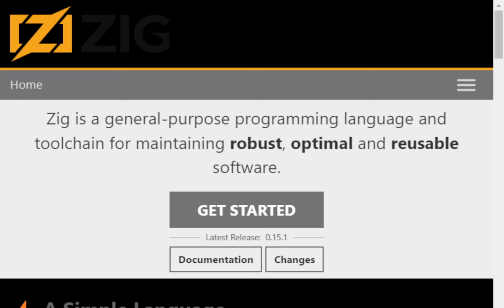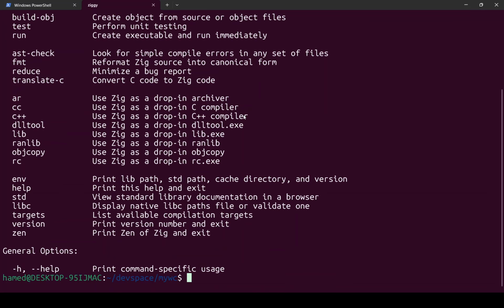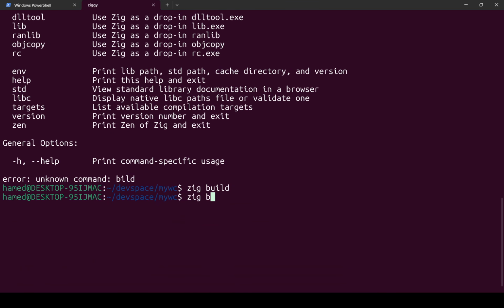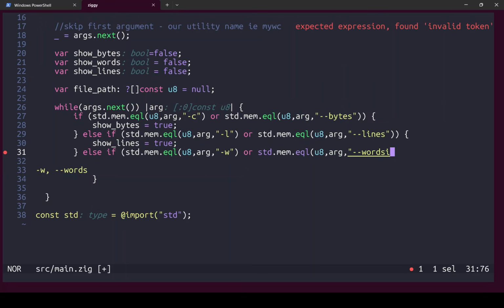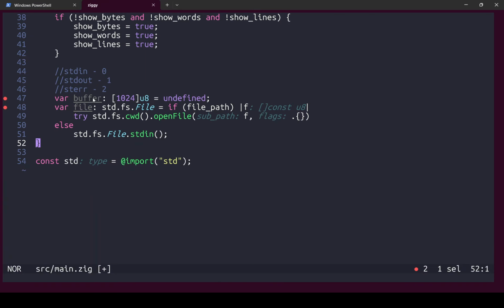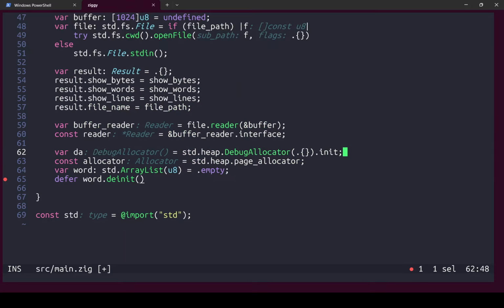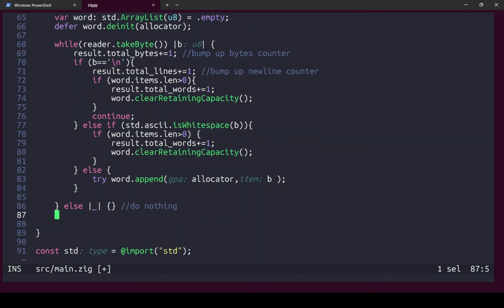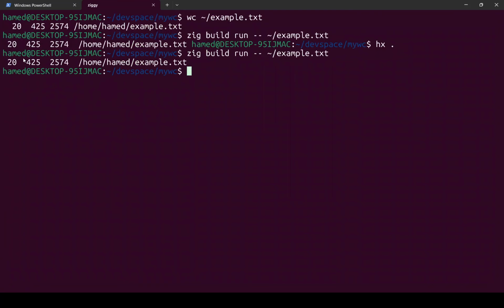ZIG - word count clone by doing | Session 1/n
Learn Zig programming by building a Word Count (wc) clone step by step! In this tutorial, we’ll code a working version of the classic Linux wc command using Zig. You’ll understand how to handle file I/O, read from stdin, process text, and count lines, words, and bytes — all while learning Zig basics in a hands-on way.

This project-based approach is perfect for beginners who want to strengthen their Zig programming skills by doing real coding projects. Follow along and level up your coding journey!